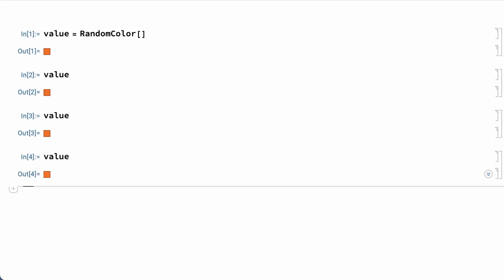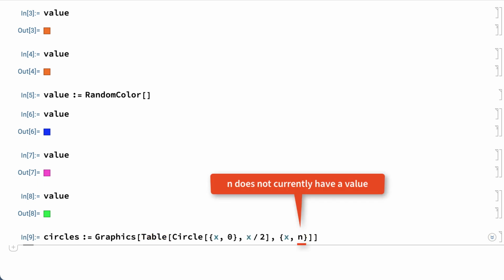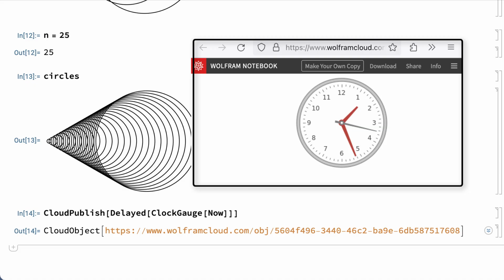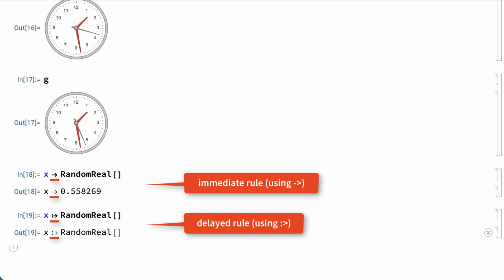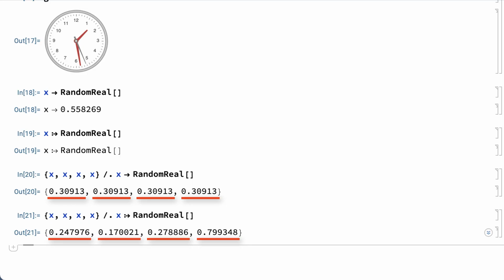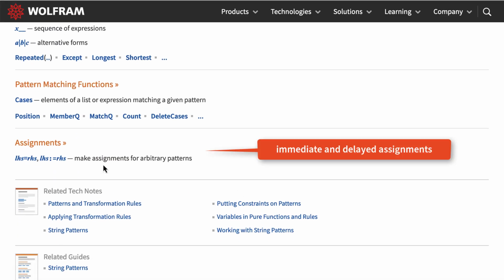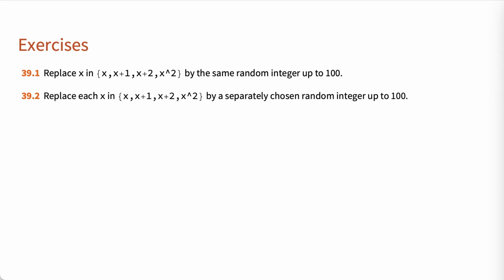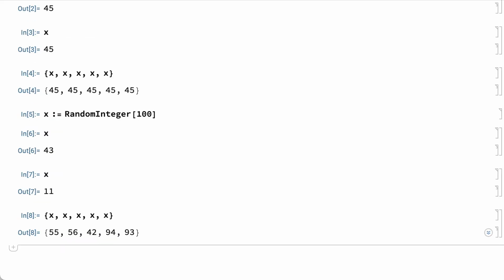Rules and Variable Values with Immediate and Delayed Assignments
Learn Wolfram Language programming syntax for assigning variable values and rules both immediately and later when the code is evaluated. Examples show a random color being computed once vs. each time the code is evaluated.